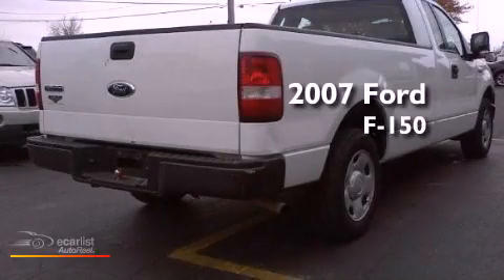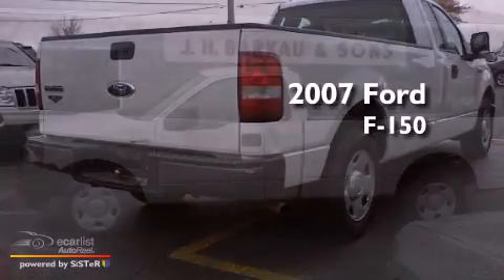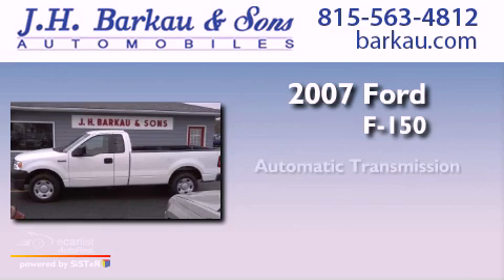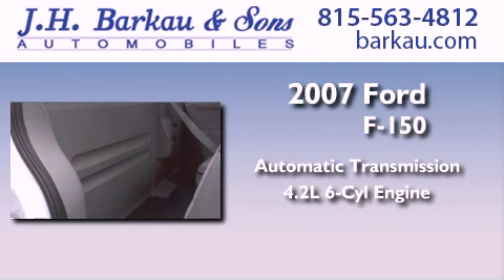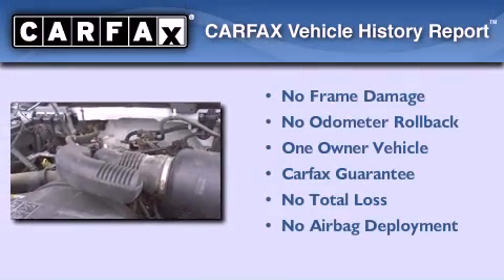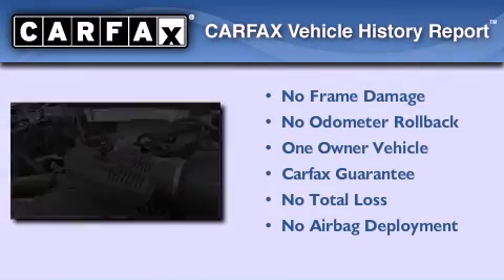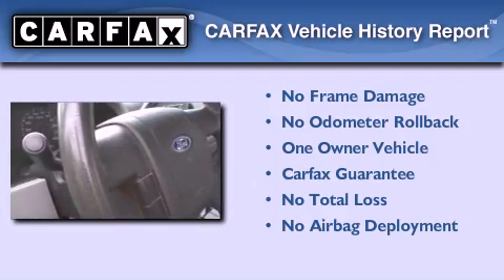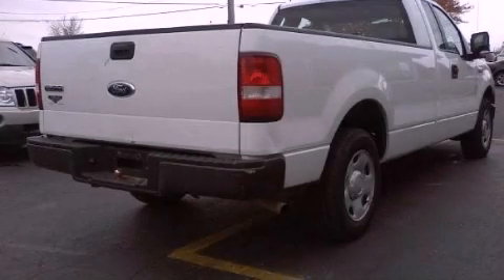2007 Ford F-150 Cedarville IL 61013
Year : 2007
 Make : Ford
 Model : F-150
 Engine : 4.2L EFI V6 ENGINE
 Trans . : Automatic
 Exterior : Other
 Miles : 121,718
 Interior : Other

 200 N. Stephenson